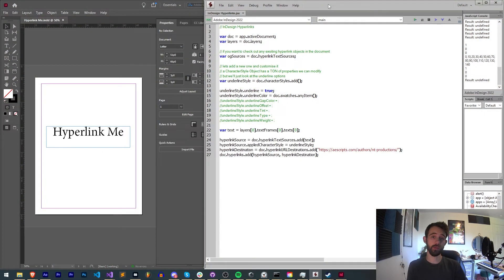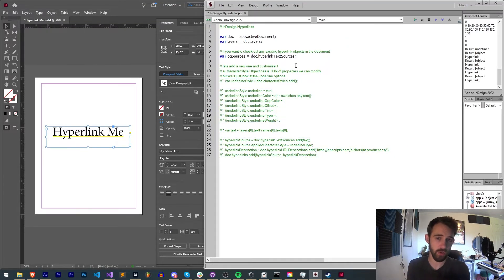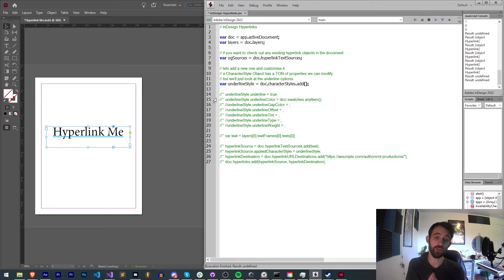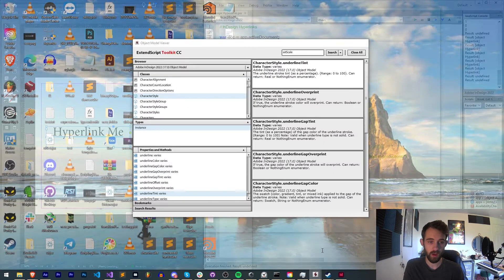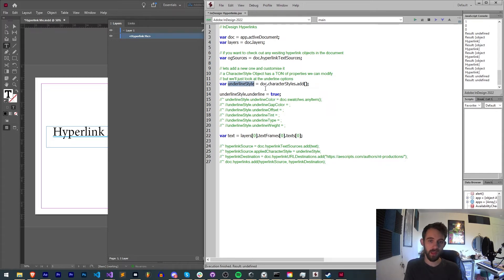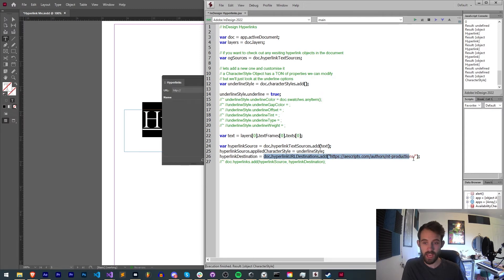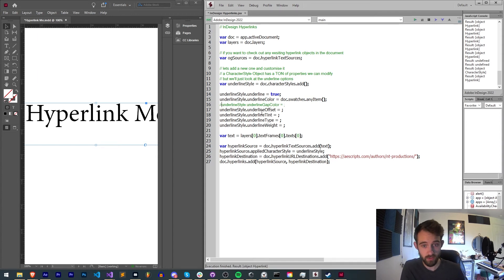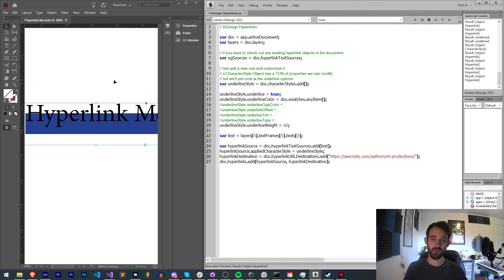InDesign Scripting QuickTip - Underlines/Hyperlinks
How to add/access/edit hyperlinks and underline styles in InDesign!

BTC- 3H5VB5RTUs6cNYuuauWd1pzcrUDiE66qsq
ETH/ERC-20- 0x63c70f3d0aB34F2de6afA872f2E1E39B73cBE794